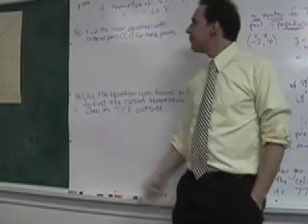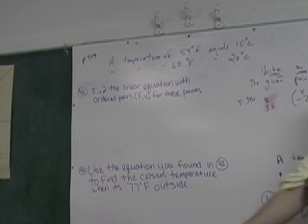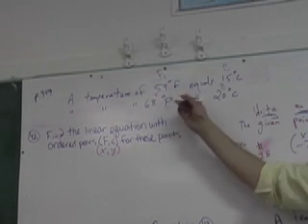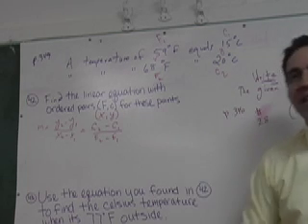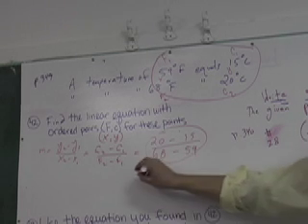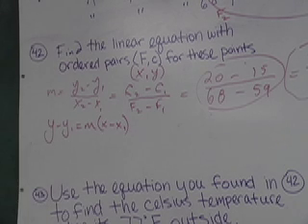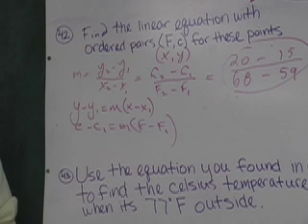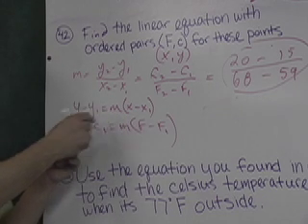7-7 Temperature Conversion Problem Using Pt. Slope Form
Problem showing how to convert temperature using the point slope form of the equation